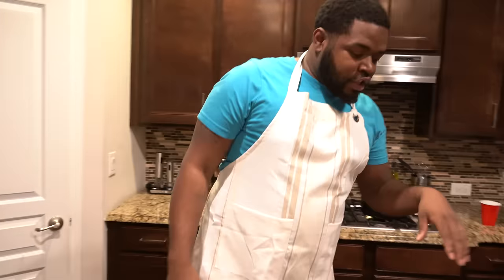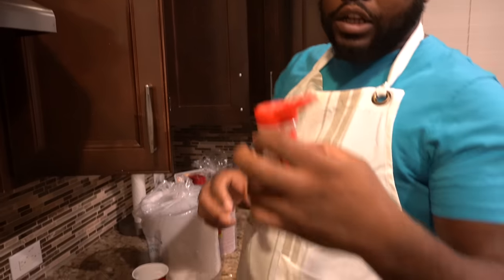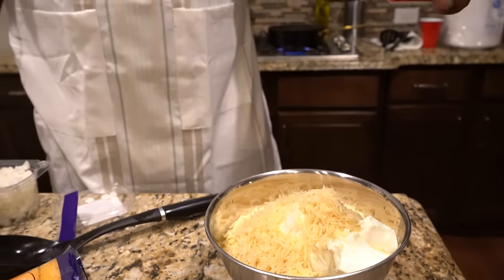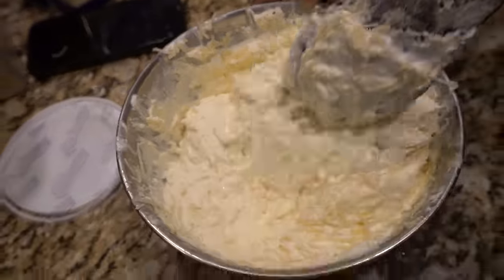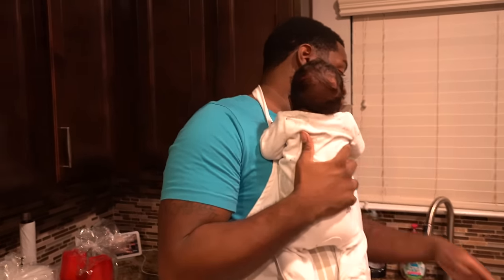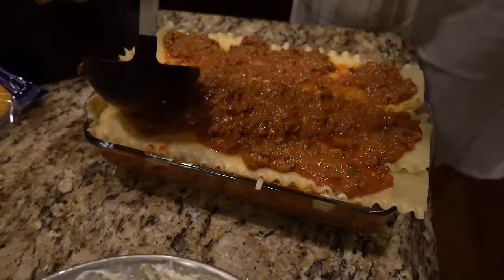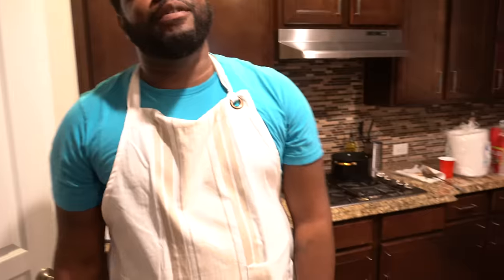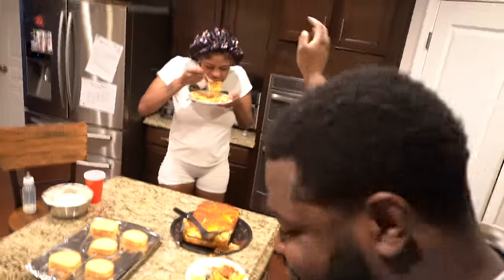VLOGMAS DAY 15: Cooking WITH BLOCKS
How did blocks do y'all?

TURN ON POST NOTIFCATION

Follow Us For More Crazy Funny Videos

Thanks For All The Support 💯 We Love y’all